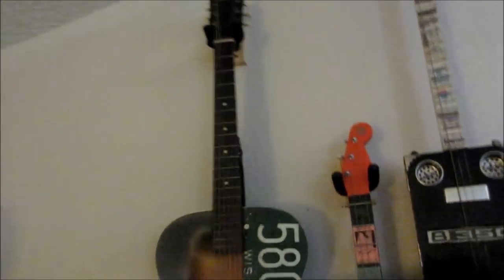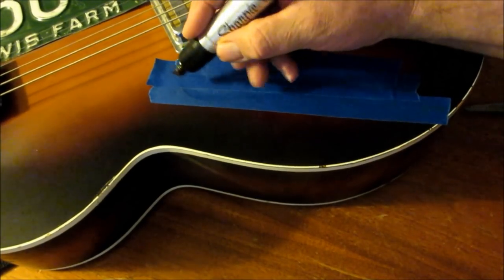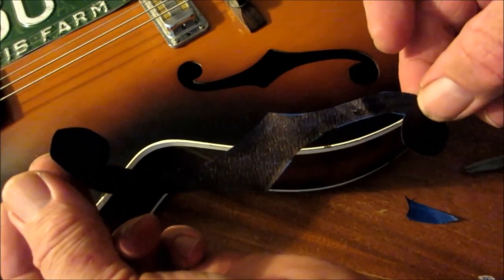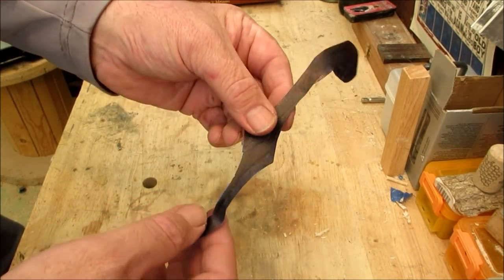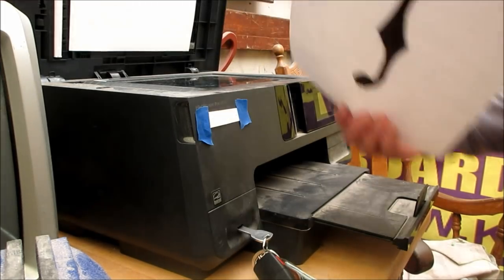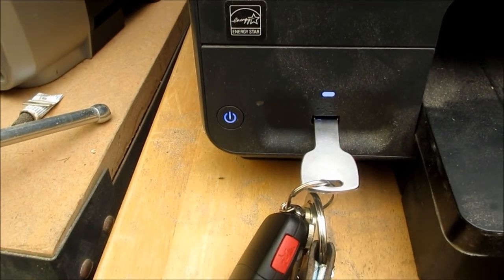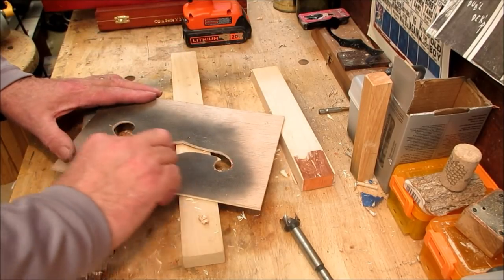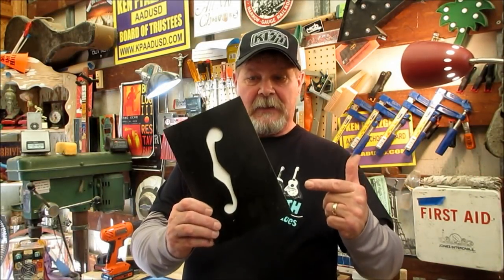How to Cut an F Hole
This time it’s a real f hole.  It's not as hard as it seems.

Links:

Mississippi Fred Mcdowell live at the Gaslight